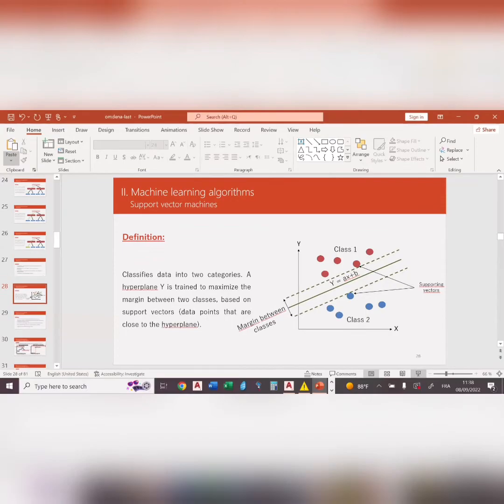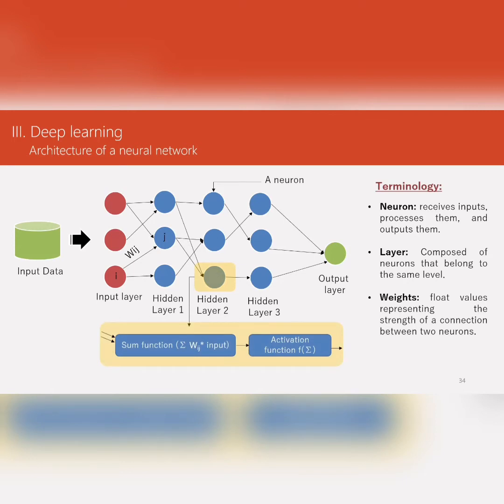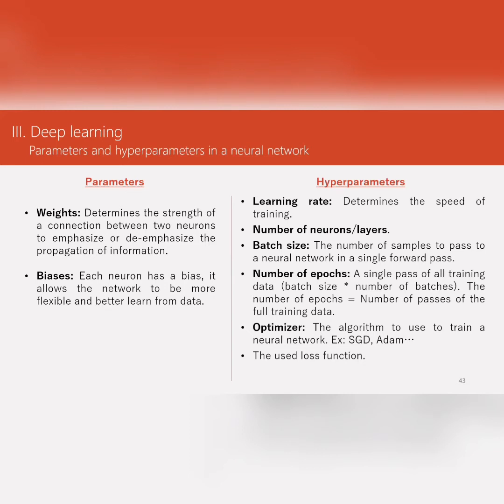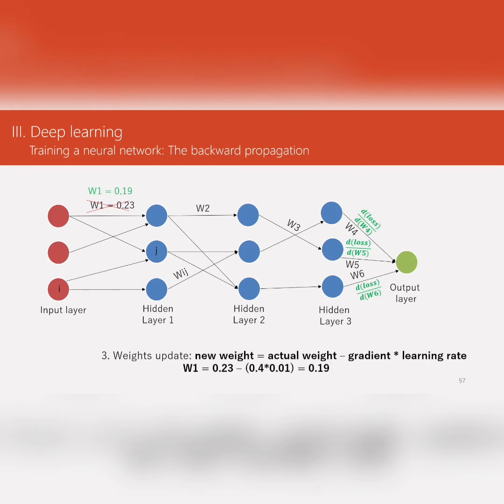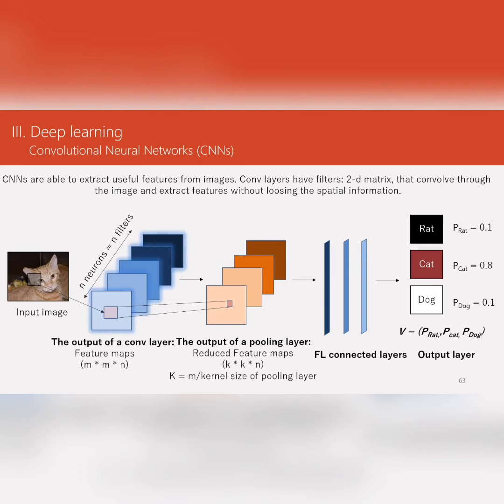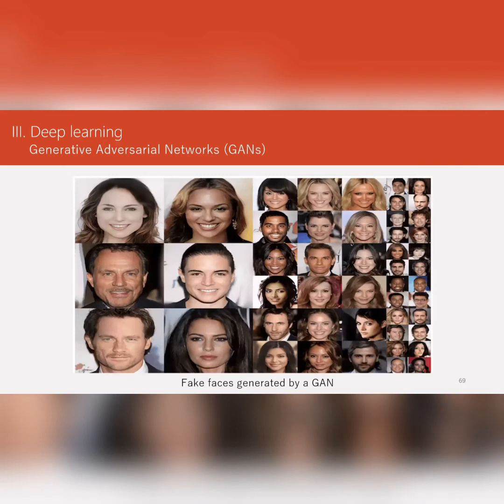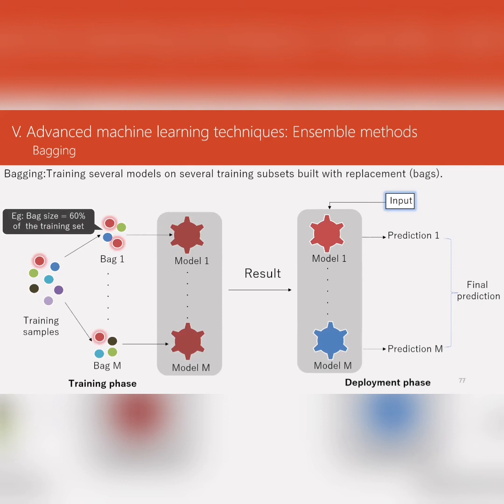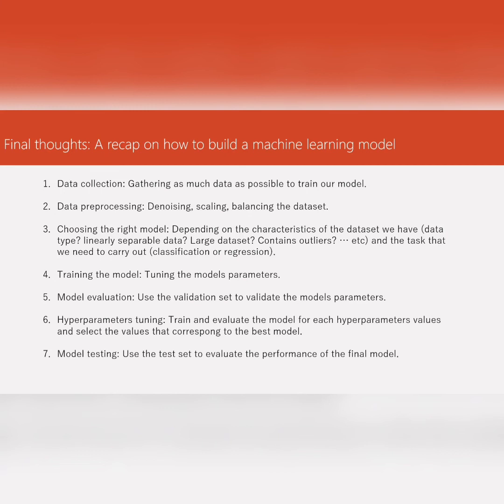Omdena Algeria Chapter-Green Algeria Project- Session 3-2: Diving deep into ML, by Safa Hamreras